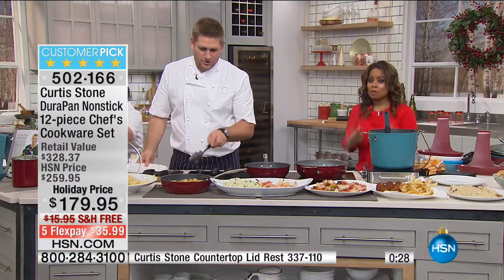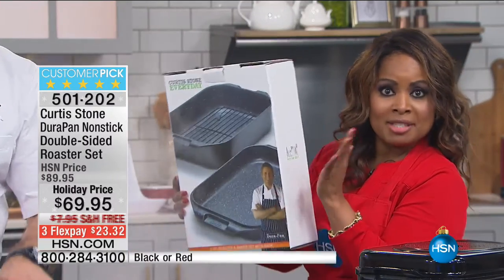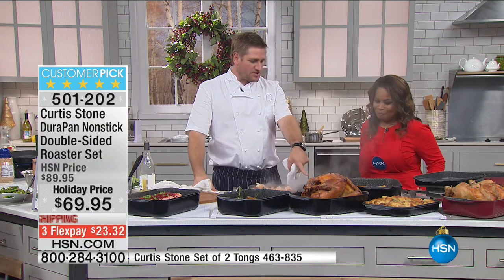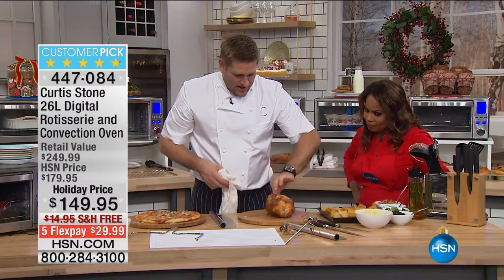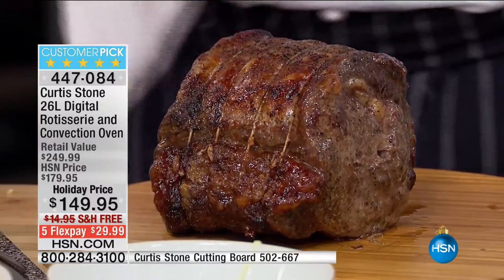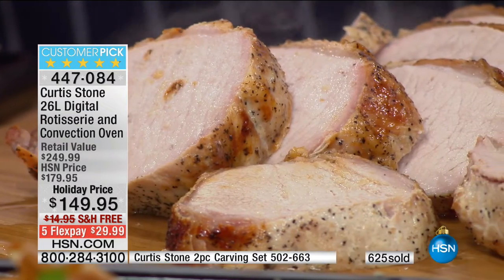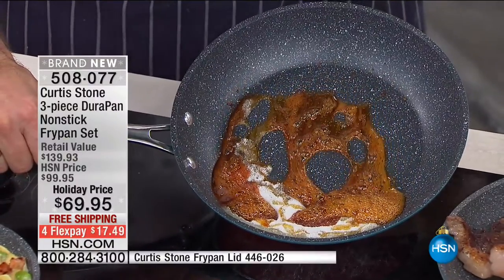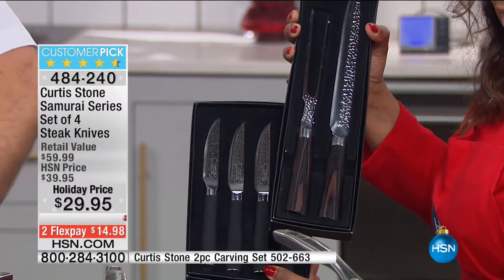HSN | Chef Curtis Stone Holiday Gifts 12.08.2016 - 06 PM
Chef Curtis Stone's collection of cookware & kitchen accessories that are unique & simple to use at home to prepare fresh, delicious meals.